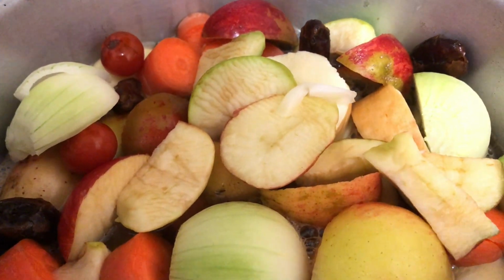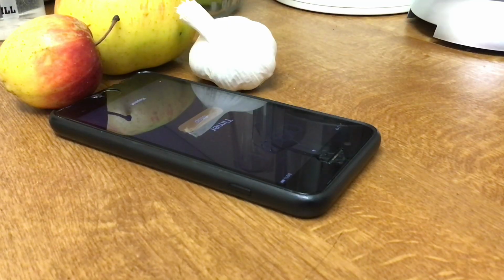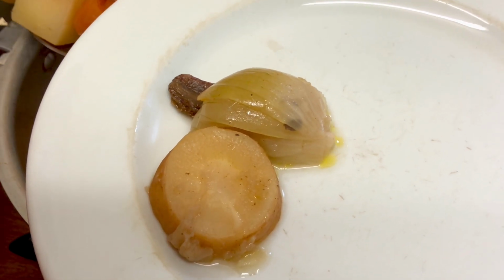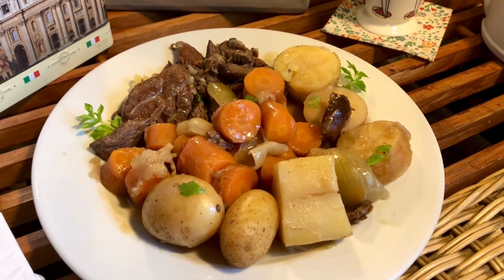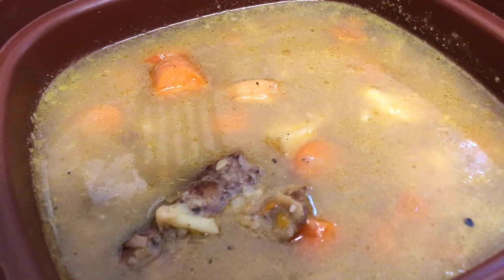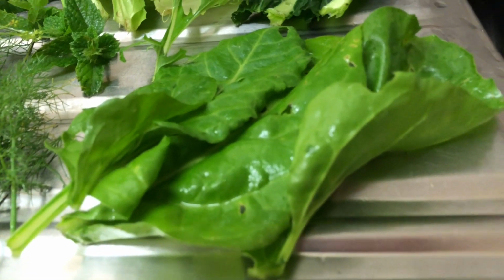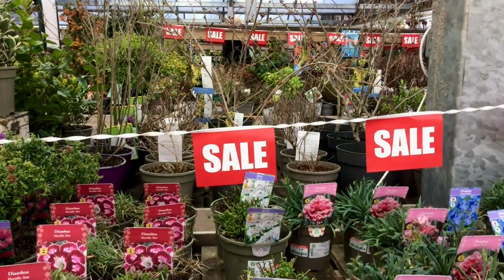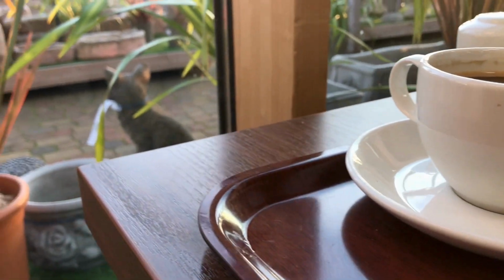Batch Cooking | FREE Vegetables | A Sweet Treat | FRUGAL AND THRIFTY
My frugal week. I cooked the beef and lamb that I got reduced on Monday, ( shown in Tuesday’s video ) together and made 3 meals and,  used the leftovers for soup. I harvested some lovely fresh vegetables from the community growing area. And end the week with a delicious sweet treat.
Clicking the 🔔 and selecting ‘all’ lets you know when I upload new content. I POST FRUGAL LIVING THROUGH THE WEEK and SUNDAYS FOR MORE RELAXING, MINDFUL ONES.

And for something more relaxing , why not watch one of my Sunday relaxing, slow living videos…here’s the playlist